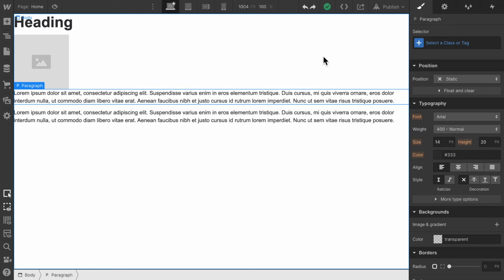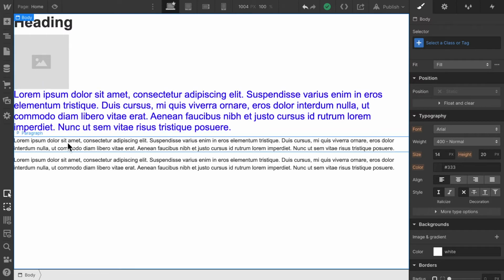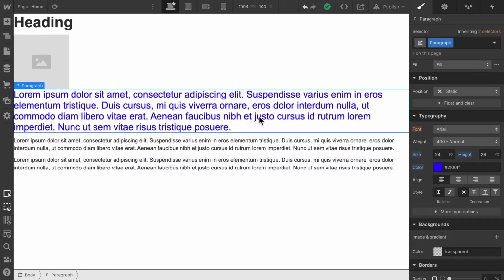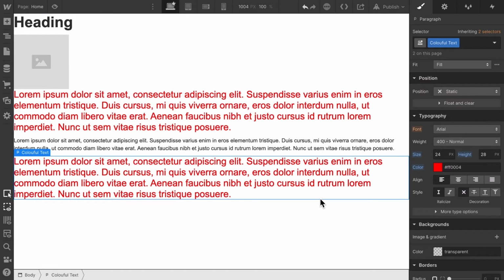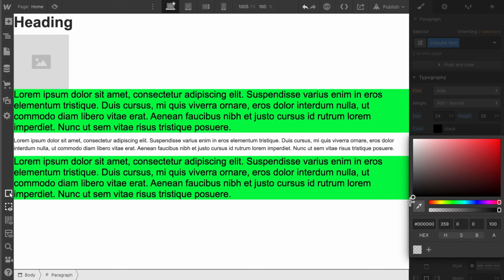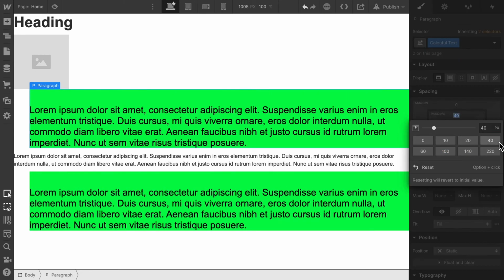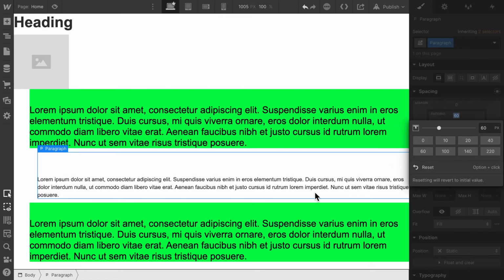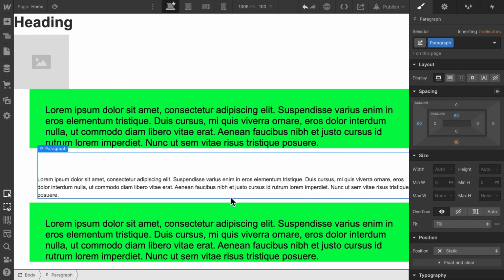Styling with webflow using Classes - Part 7 Essential Webflow Guide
Learn how to apply styling with webflow and how to keep your design consistent using classes.